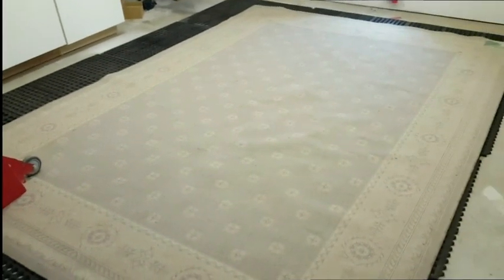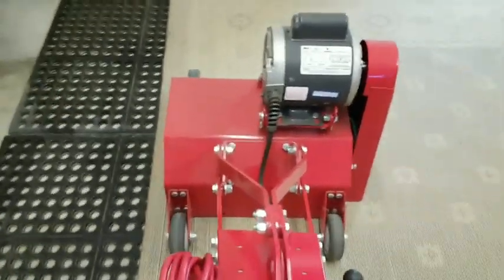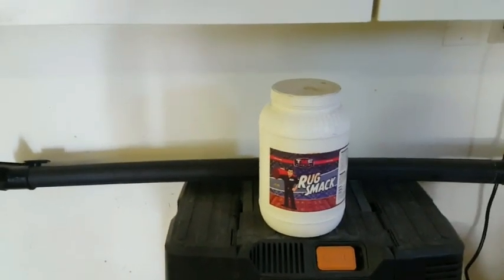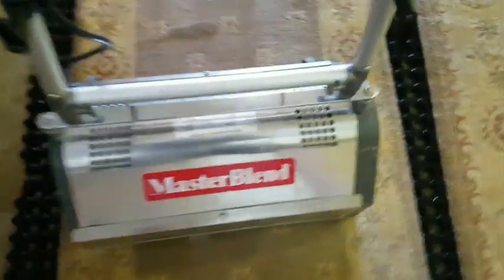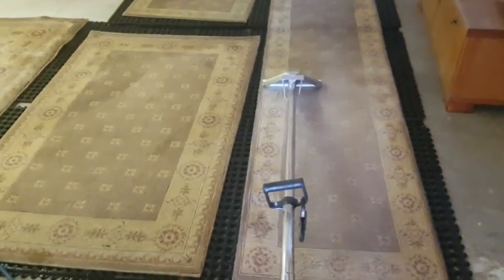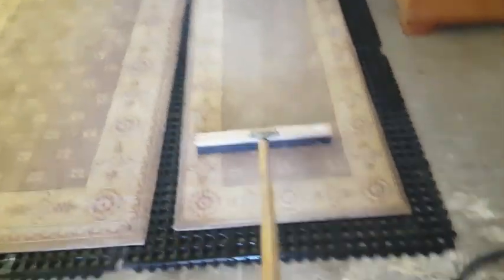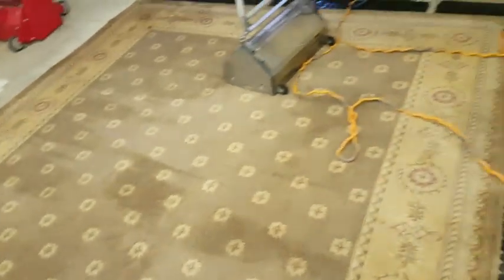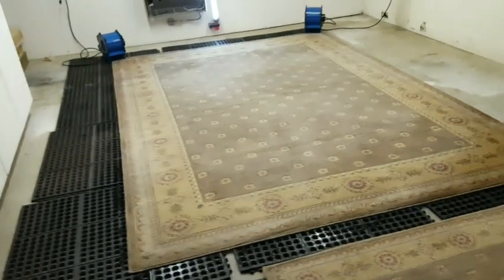PROFESSIONAL RUG CLEANING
At Howells Carpet Cleaning, area rugs, mats, runners, throw-rugs, etc. are skillfully washed using professional-grade equipment and top-notch cleaning products specifically formulated to each fiber type. Whether for residential or commercial purpose, rugs are thoroughly examined prior to selecting a proper cleaning methodology. Various materials benefit from a dynamic cleaning process that is unique as the rug being restored. For example, polyester materials tend to absorb oils,resist water and far more agitation is required to loosen dirt, obliterate sticky residue and eliminate offensive odor. However, wool acts much differently because it does absorb water and is much more sensitive to agitation; they must me hand-washed with far grater care using a mild cleaning solution. Although some throw-rugs may only require the quick rinse of a carpet care professional, many require the adept craftsmanship provided by a specialty rug cleaning professional. Local Carpet Cleaning Places Near Me Boring | Clackamas | Damascus | Gladstone | Gresham | Happy Valley | Lake Oswego | Milwaukie | Oregon City | Portland | Sandy | Troutdale | West Linn Howells Carpet Cleaning 7609 SE Overland St, Milwaukie, OR 97222